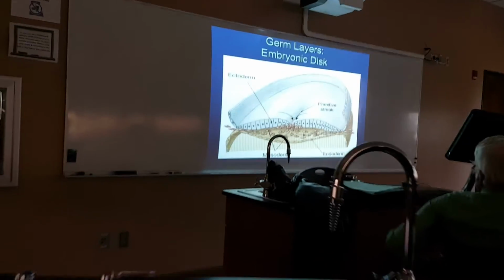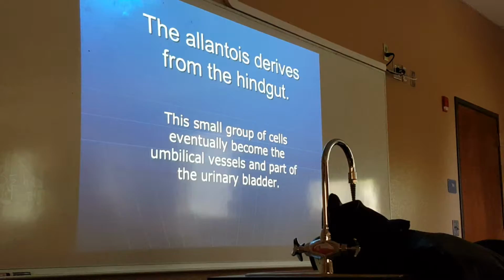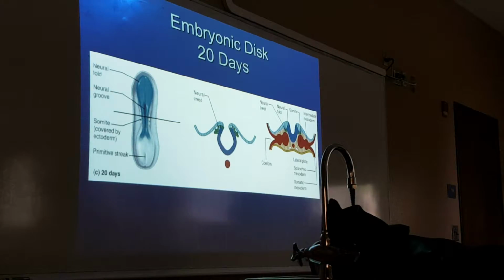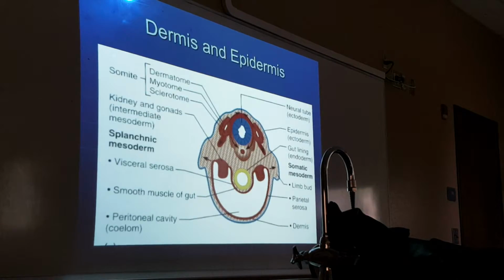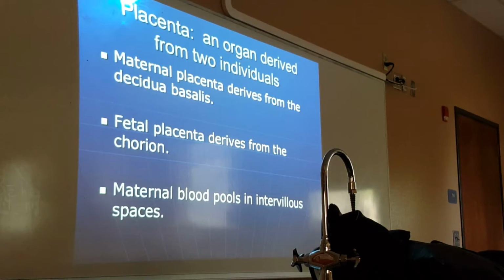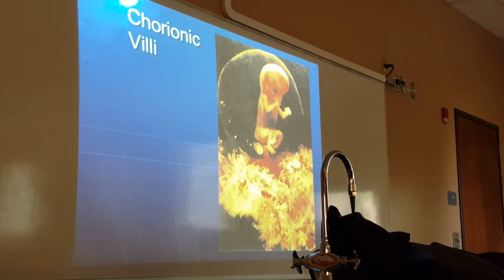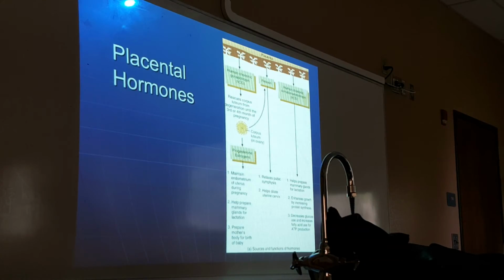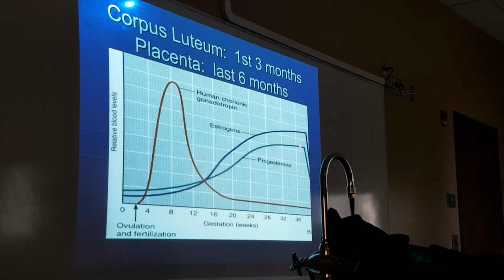#10 Lecture A&P 6.1.2016(1)